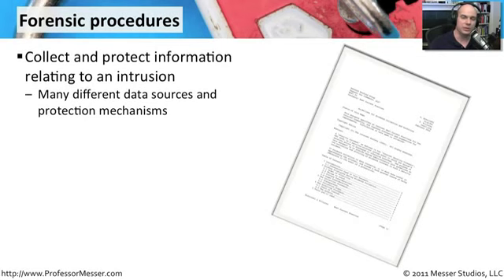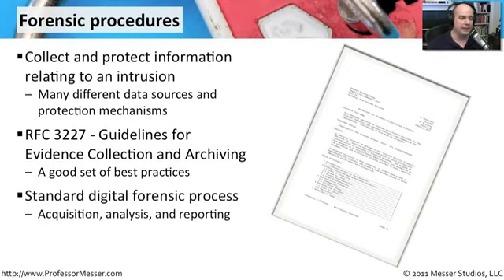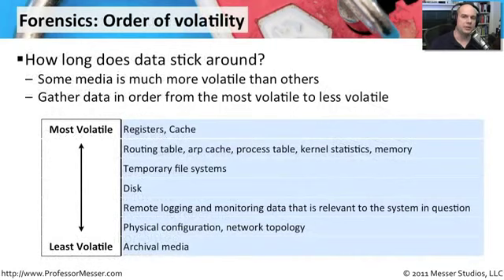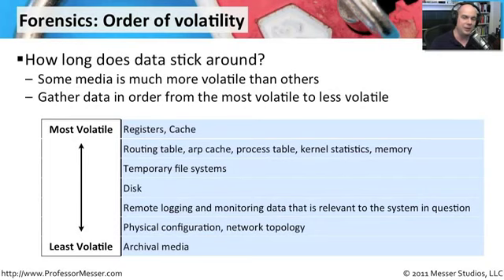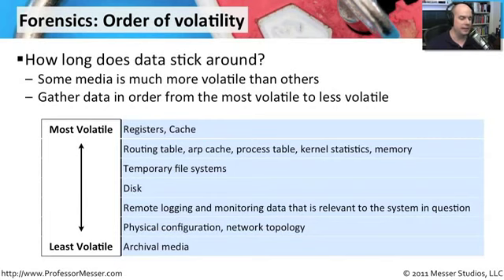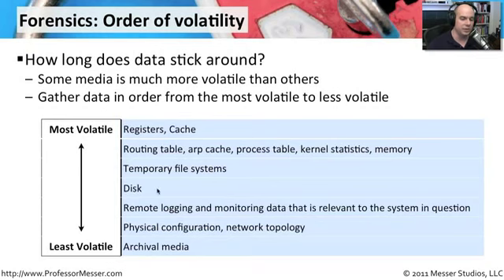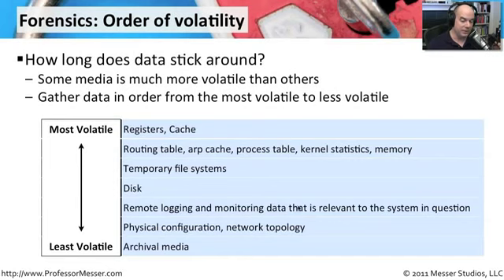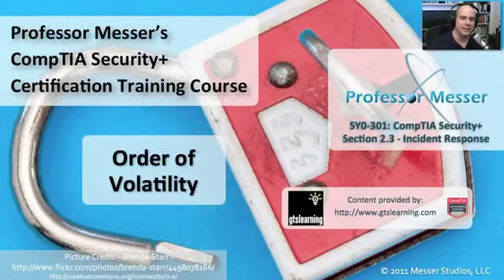052 Order Of Volatility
052  Order Of Volatility